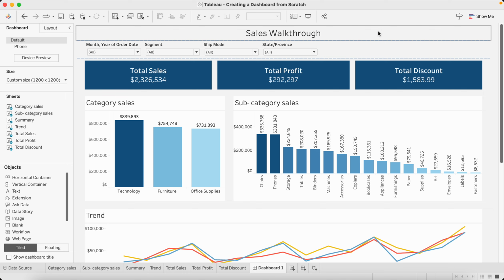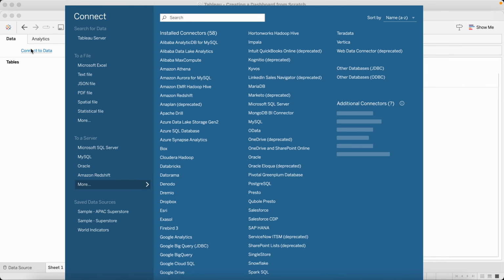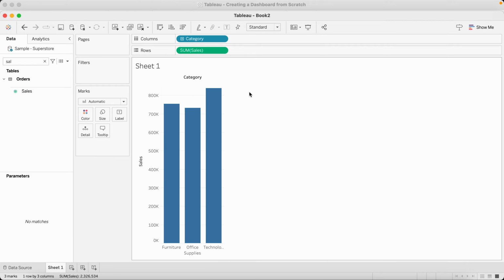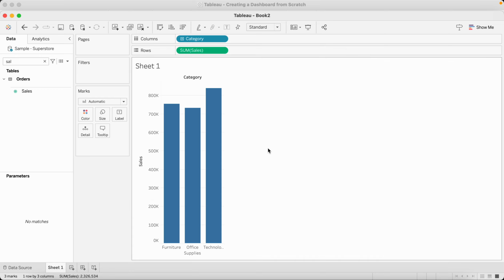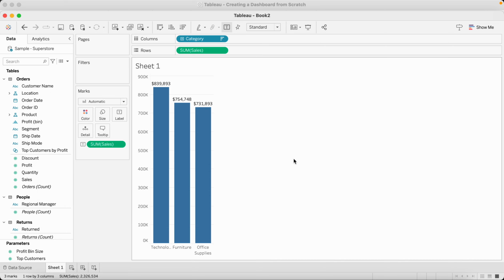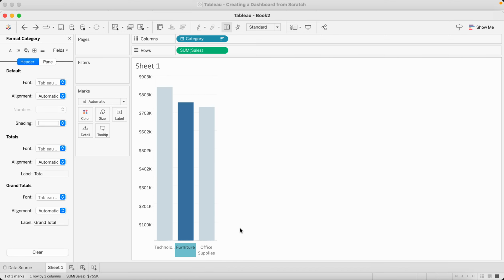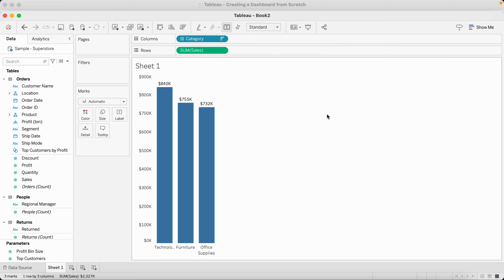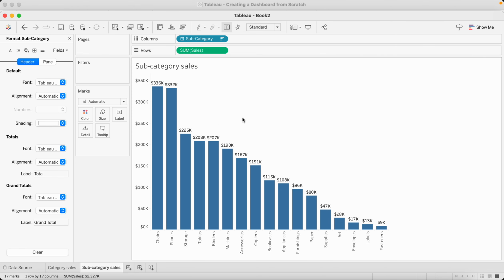Phases in finalizing dashboard design | Hands-on: Bar charts & general formatting | Development tips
Brief about phases in a Tableau's development project. Follow along to start dashboard development and design.